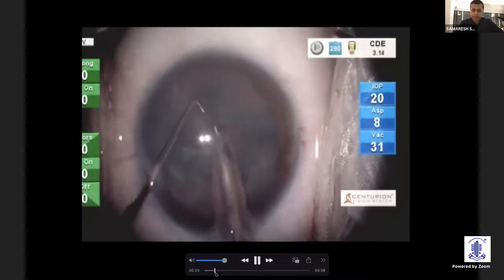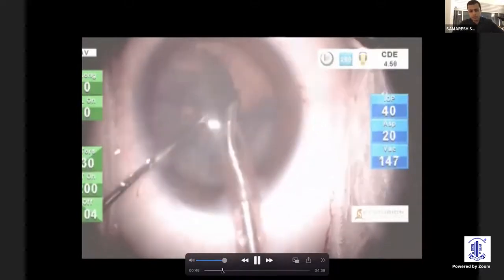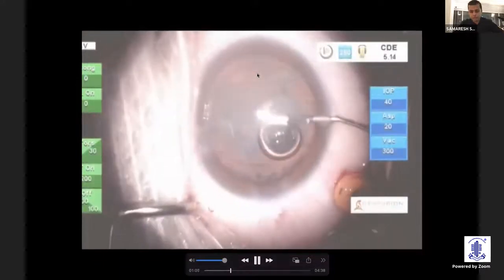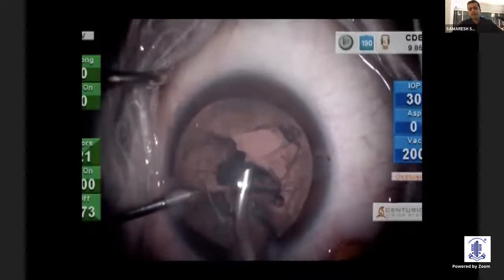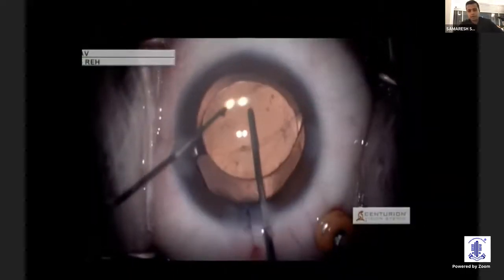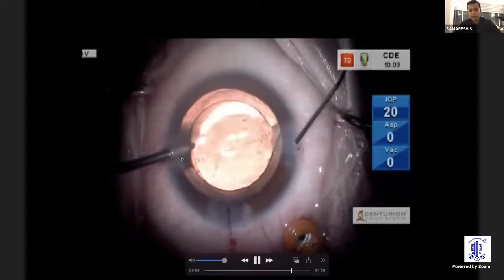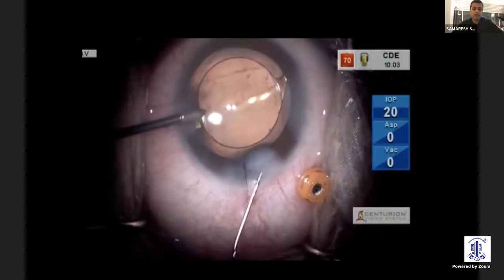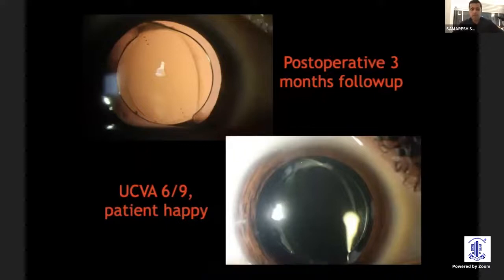TOP PEARLS IN CATARACT SURGERY Dr SAMARESH SRIVASTAVA